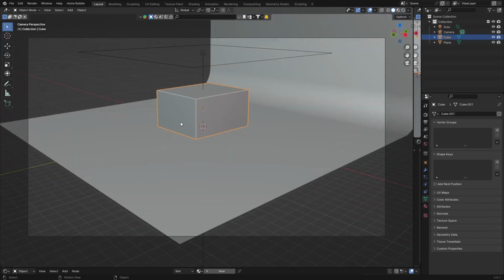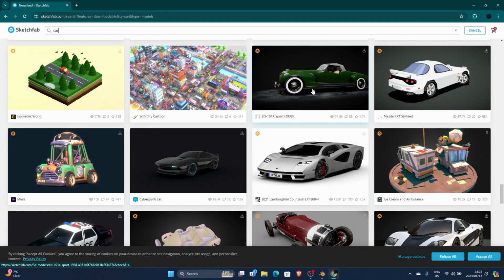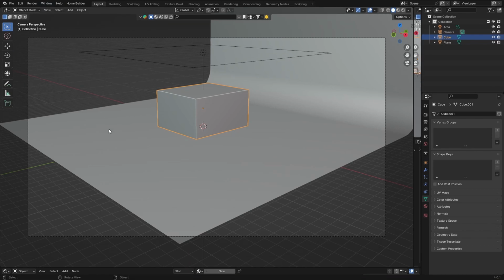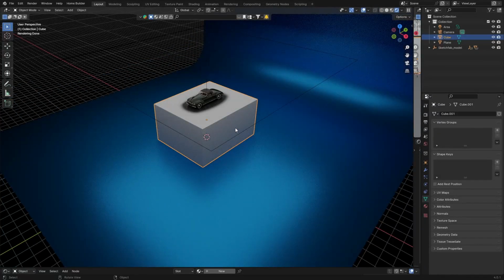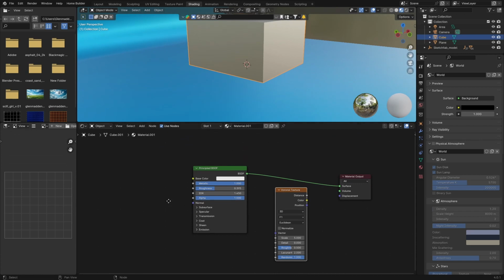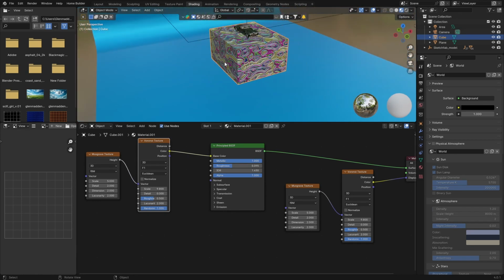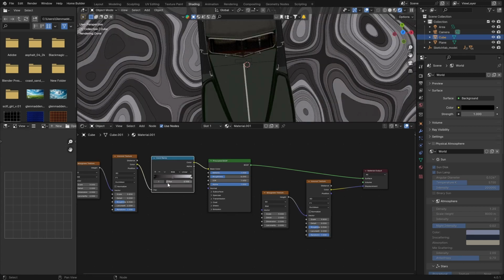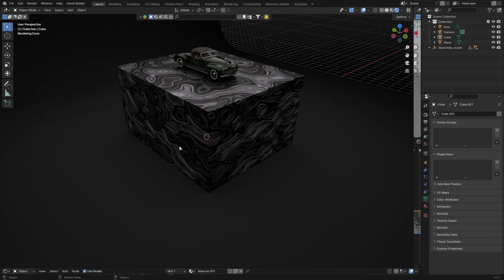Getting Started With Blender 3D | Episode 3